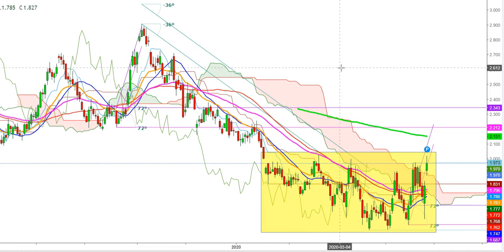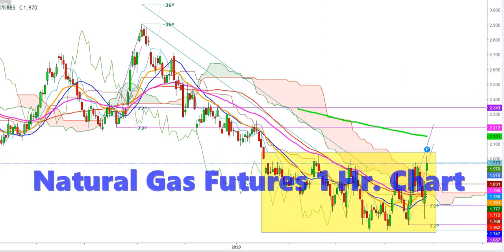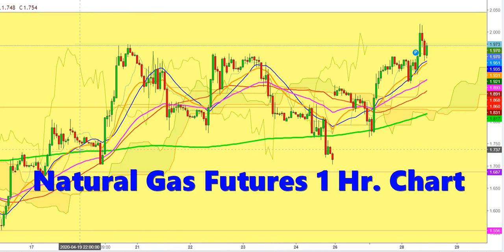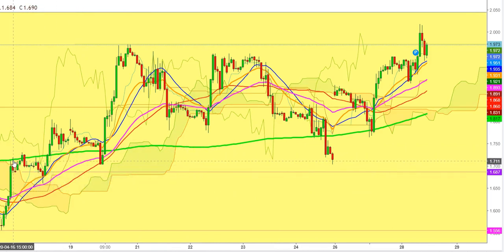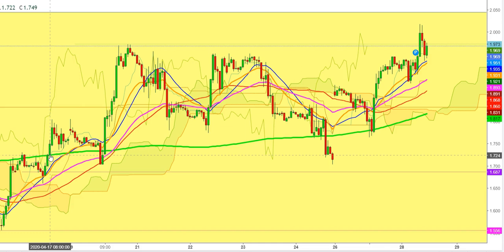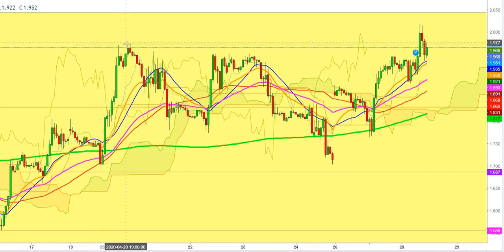Natural Gas Futures - Outlook From April 29th to May 06th, 2020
This video explains in-depth analysis of the movements of Natural Gas futures , in order to predict the upcoming directional moves during the upcoming weeks.

1. This content is for information and educational purposes only and should not be considered as an investment advice or an investment recommendation. Past performance is not an indication of future results. All trading carries risk. Only risk capital be involved which you are prepared to lose.

2. Remember, YOU push the buy button and the sell button. Investors are always reminded that before making any investment, you should do your own proper due diligence on any name directly or indirectly mentioned in this video. Investors should also consider seeking advice from an investment and/or tax professional before making any investment decisions. Any material in this analysis should be considered general information, and not relied on as a formal investment recommendation.